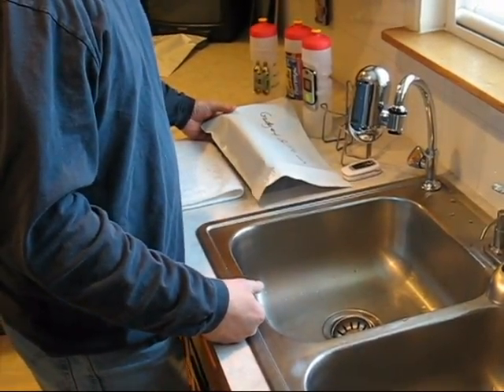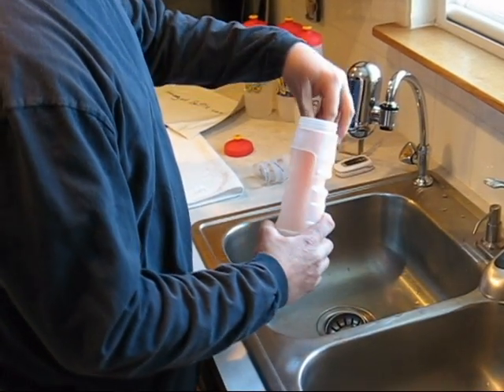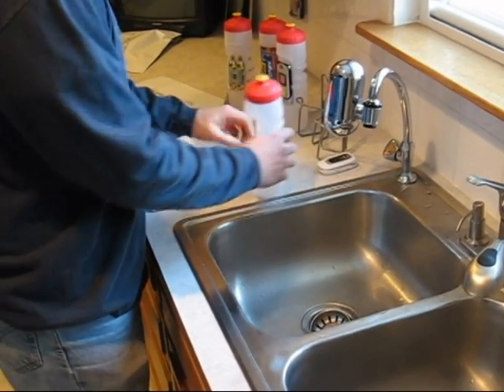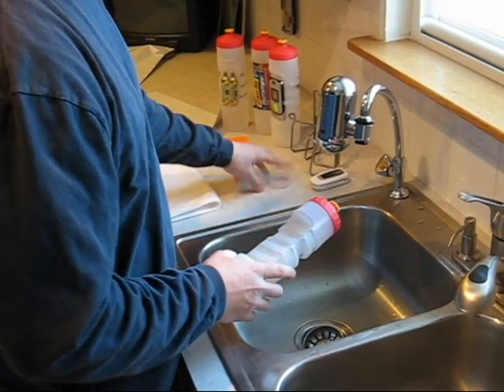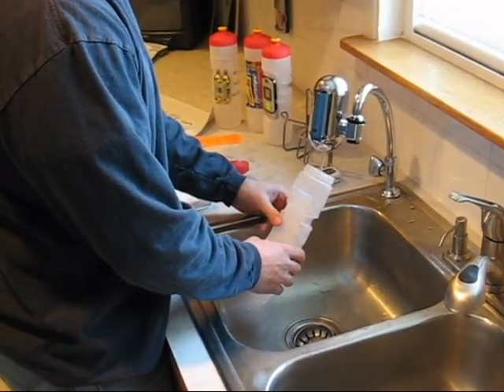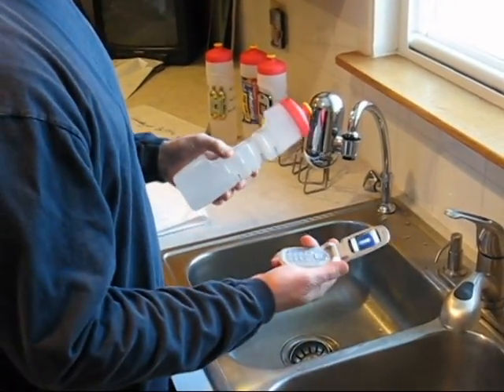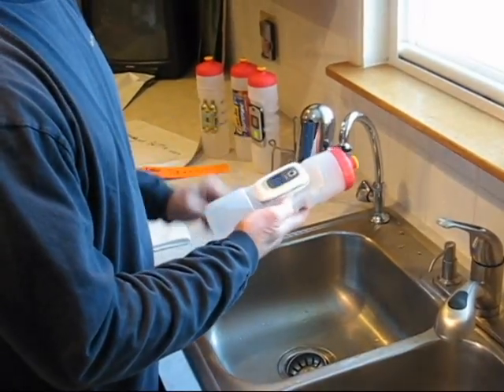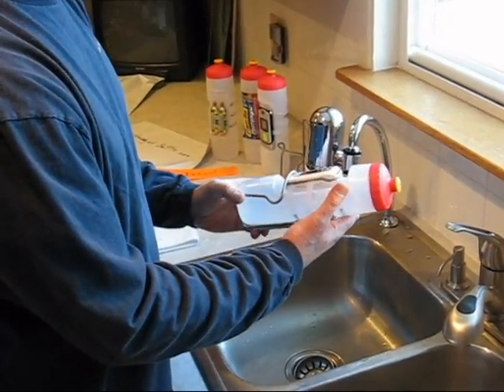Play mp3 music from your phone attached to the Gadget Bottle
How to play music and install the bands on a Gadget Bottle.